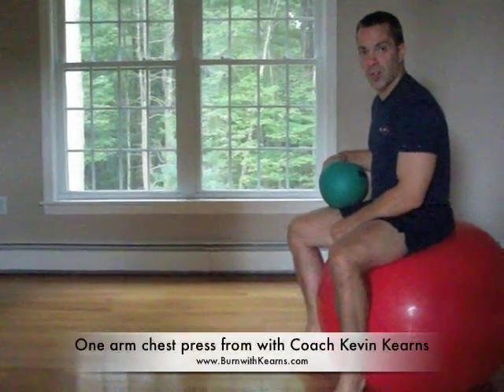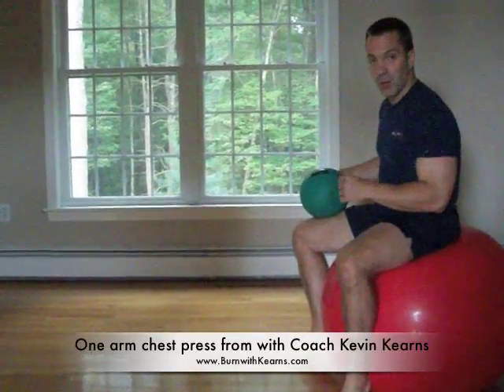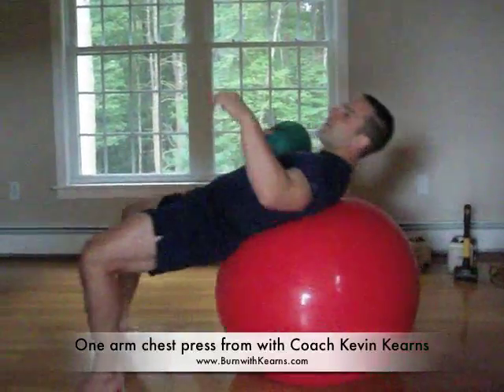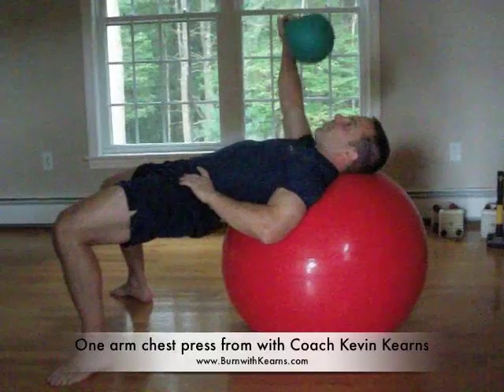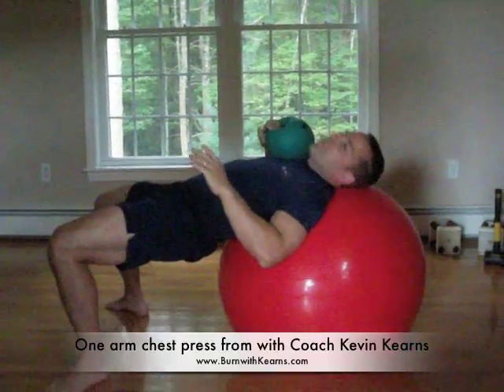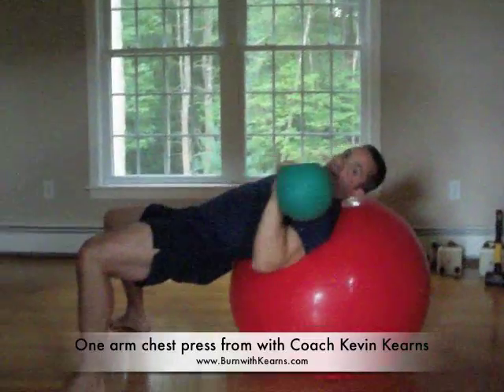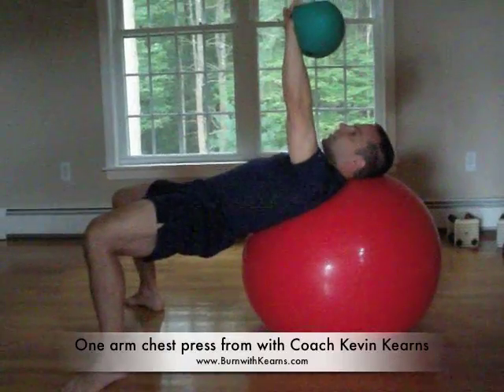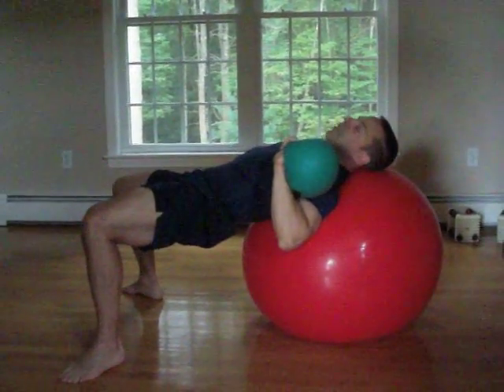One Arm Chest Press